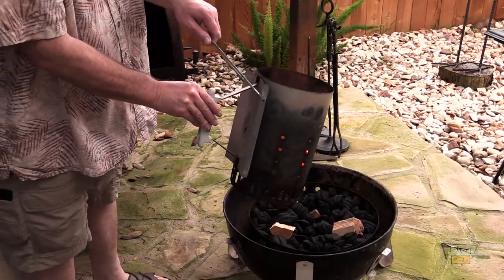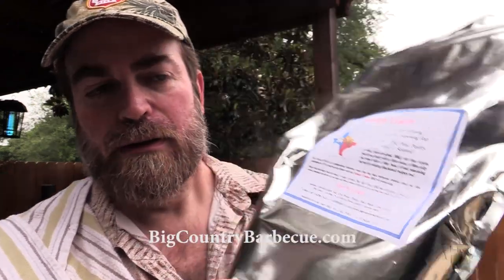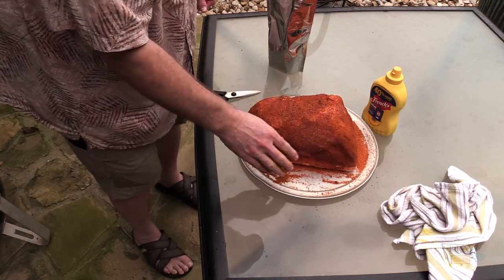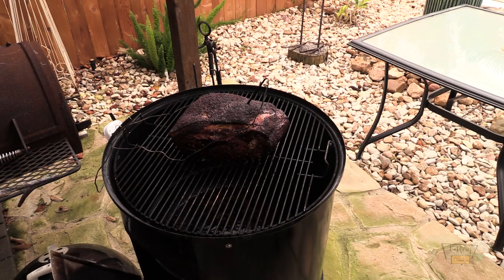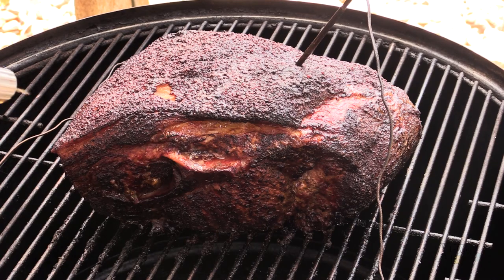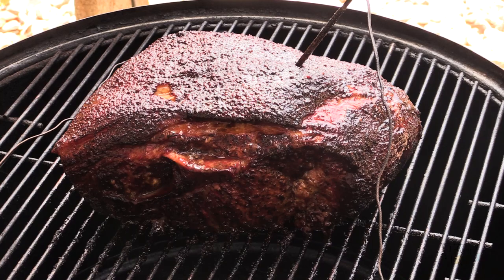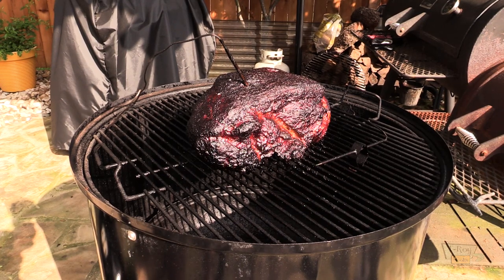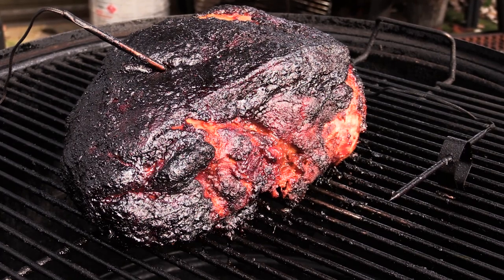How-to Smoke Pork Butt on WSM (Hot & Fast)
Let's try cooking an 8 pound Pork Butt Hot & Fast on the WSM in 10 hours. This is perfect if you are pressed for time to cook a pork butt. It turned out phenomenal and juicy, had a wonderful bark, and I would definitely cook hot & fast again!

Weber Smokey Mountain
Maverick ET-733 Wireless Thermometer
Canon G40
Weber Chimney Starter
Jack Daniel Charcoal
Weber Apple Wood Chunks
River Country Thermometer